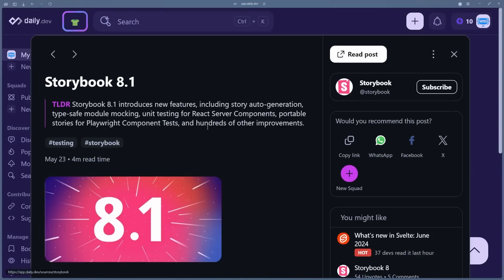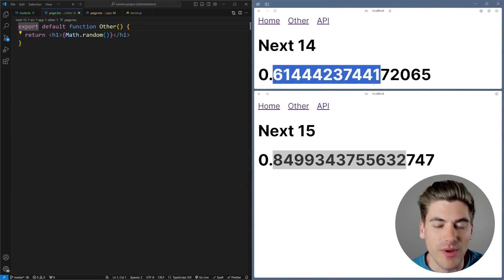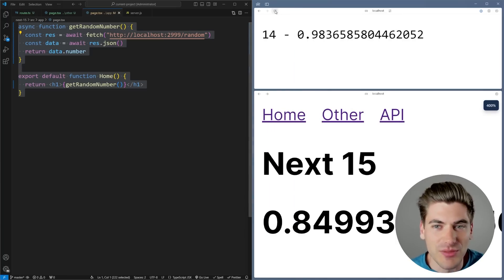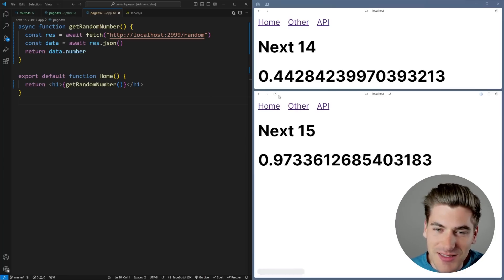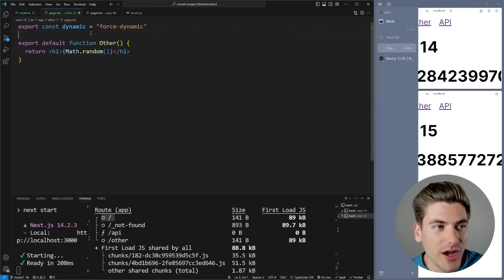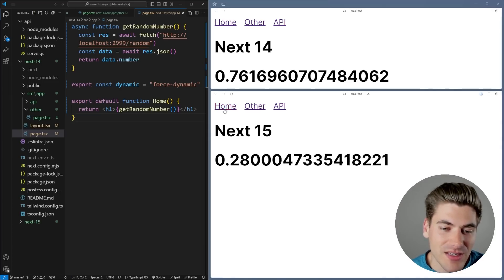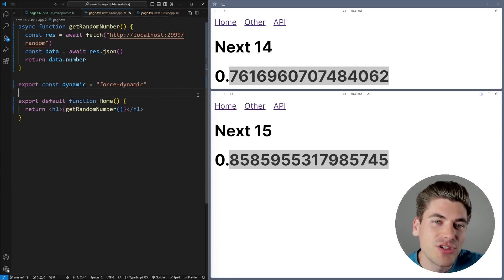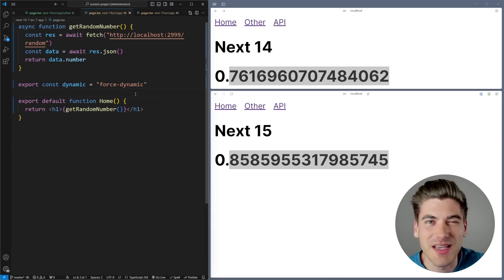Next.js 15 Ruins Caching Even More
Caching in Next.js has been a sore subject for a couple years now, but Next.js 15 is here to fix all our caching problems. Well not quite. In reality it fixes a few problems, leaves behind more problems, and even adds new problems and in this video I will break down all the issues with Next.js 15’s caching as well as explain exactly how it works so you can more easily write Next.js 15 applications.

⏱️ Timestamps:

00:00 - Introduction
00:27 - Sponsor
01:33 - What Changes In Next.js 15
03:30 - How Things Currently Work
04:45 - How They Work In Next.js 15
05:21 - Production Mode Breaks Things
08:02 - How To Fix This
11:37 - The Problem With Next.js Cache